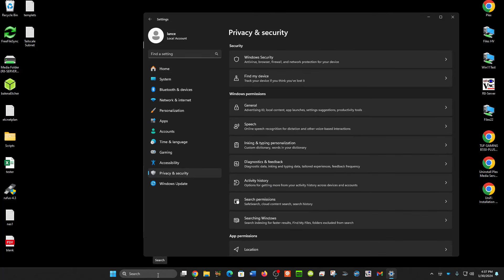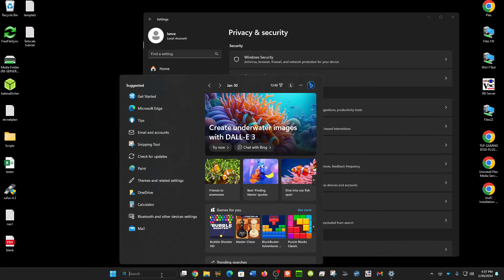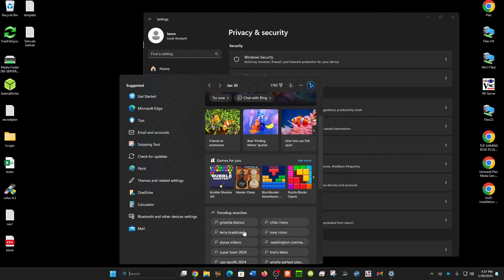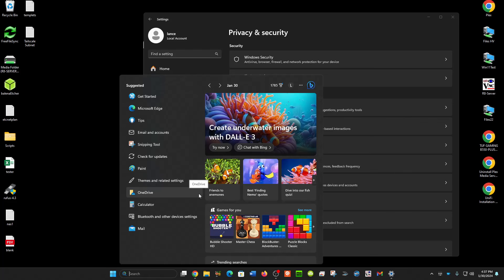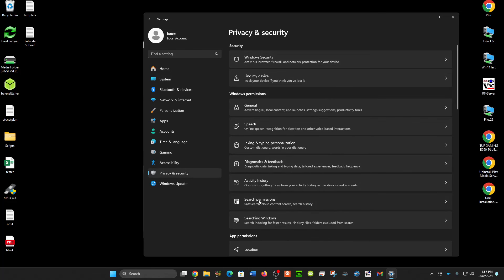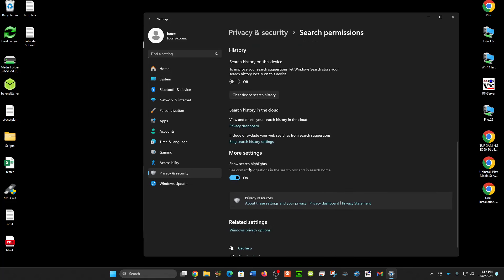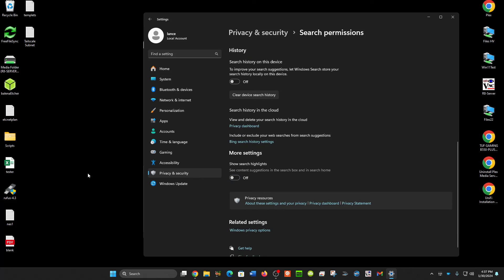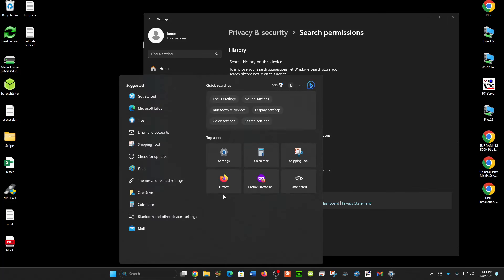Disable Bing Search Suggestions in Windows 11 Search Bar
Quickly turn off the annoying Windows 11 search bar Bing suggestions